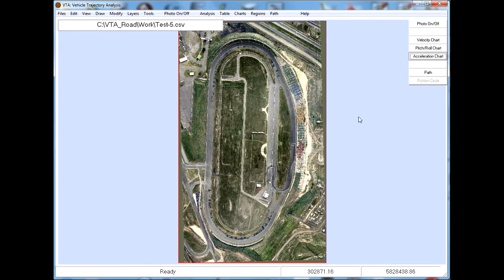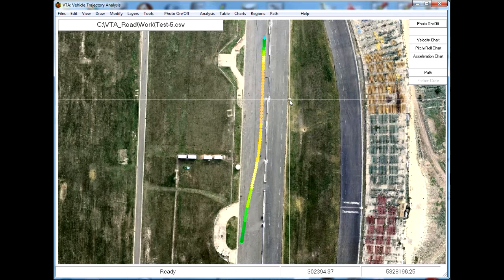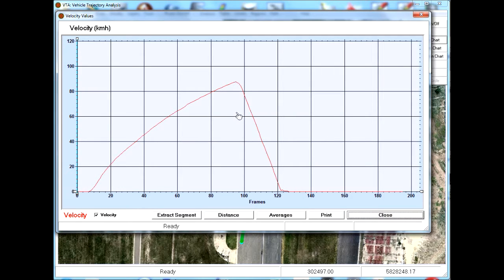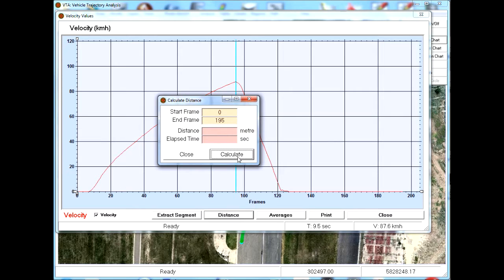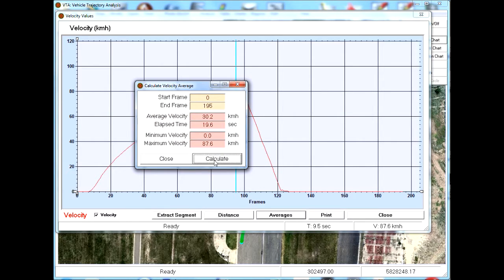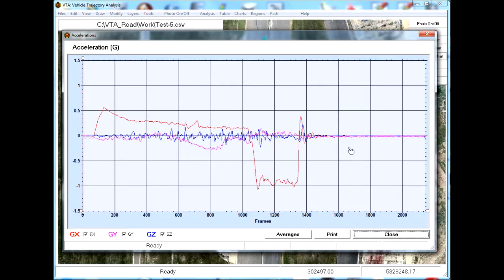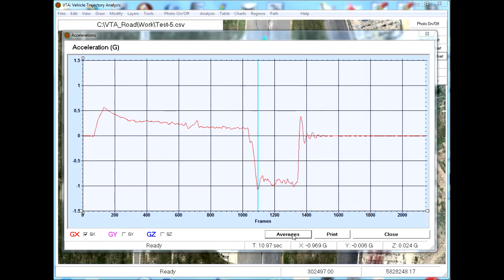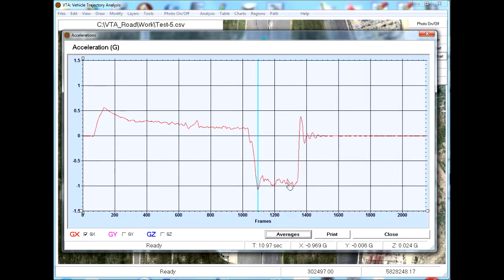Import RT3000 Data into the VTA Program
Demonstration of how to import a data file from an RT-3000 test system into the VTA program.